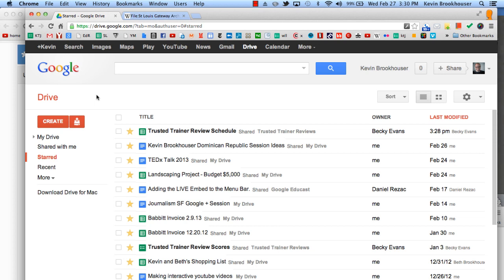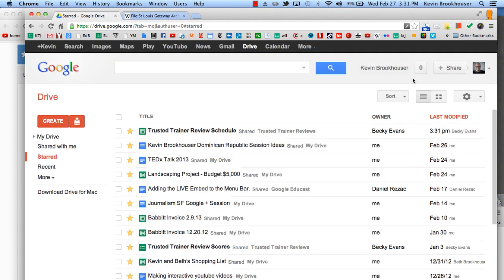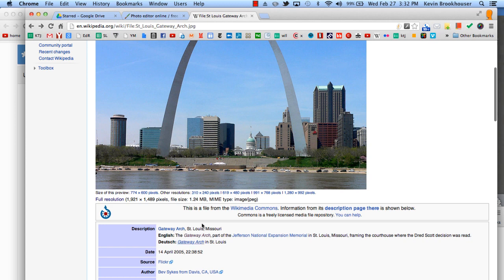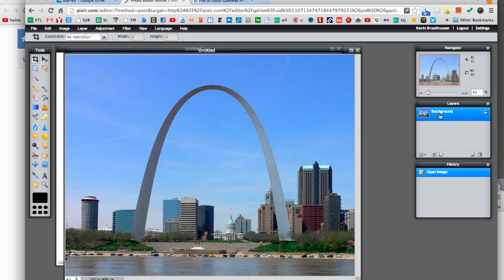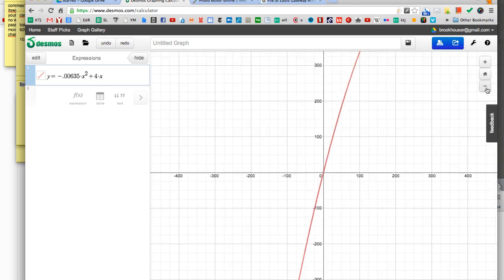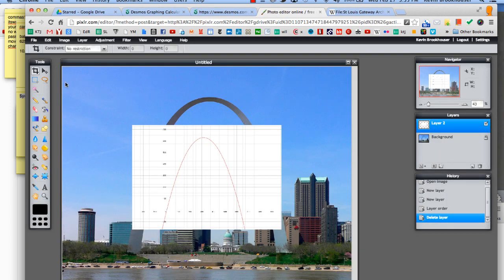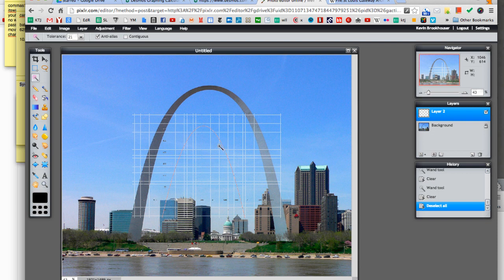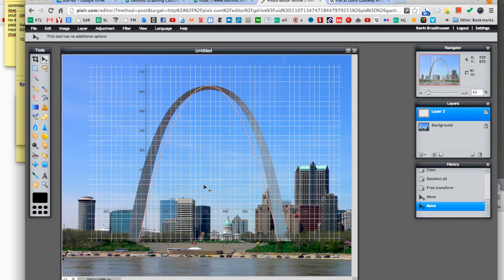Superimpose Graph over an Image.mp4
How to superimpose a mathematical graph over an image using Google Drive, Desmos Graphing Calculator, and Pixlr.